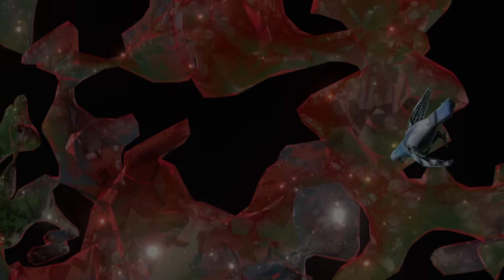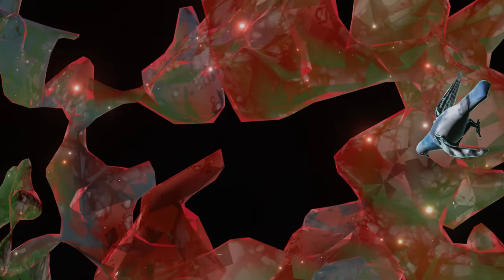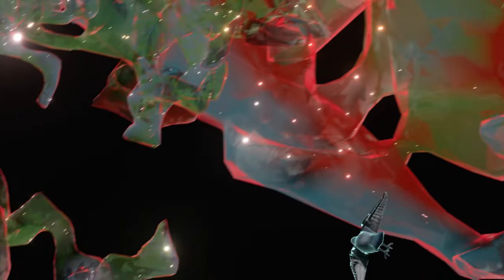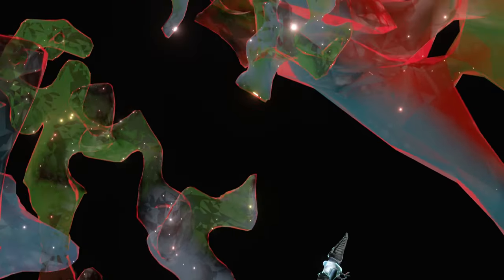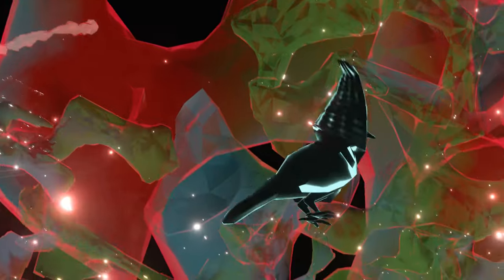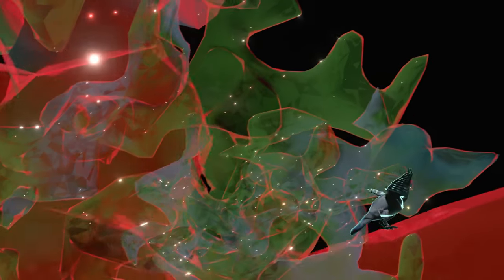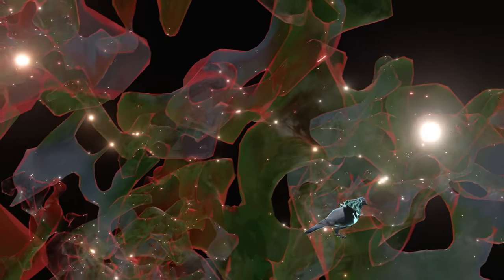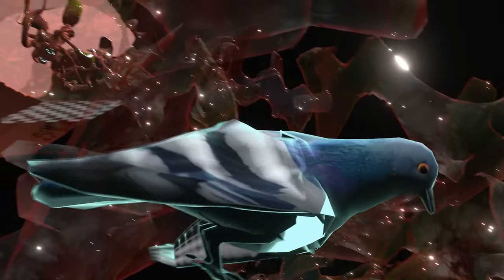bathe your wounds in shed tears (2023), Fran Hayes & Nick Rushton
A collaborative video installation; an interweaving of practices.
'bathe your wounds in shed tears, the salt will heal your trembling body' began as a continuation of Fran’s exploration into Blender - a free and open source 3D modelling software - where she explores how technology and the human body become together. Using writing to digest her digital work, Fran weaves a narrative that draws on relationships between human emotion, Earthly destruction and the utilisation and infinite expansion of high-technology.

This text forms the base for a soundscape, composed by Nick, bleached and contorted, it stretches itself around the image. Built with homemade software instruments, layers are distilled and reprocessed.

The piece follows a 3D modelled pigeon navigating an otherworldly landscape that escapes escapes scale as it transitions from a far off entity to a traversable environment. The pigeon is a symbol of resistance against gentrification and human dominance, a critter that does not just survive, but thrives in the cracks.

The work was originally shown at 'through the eyes of a pigeon', a multimedia exhibition curated by Fran in Cape Town in May 2023.